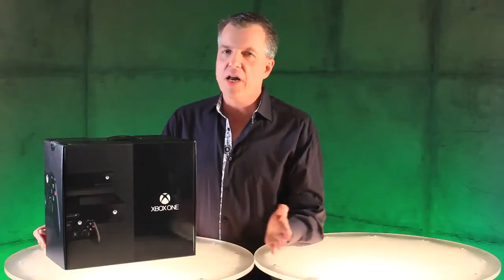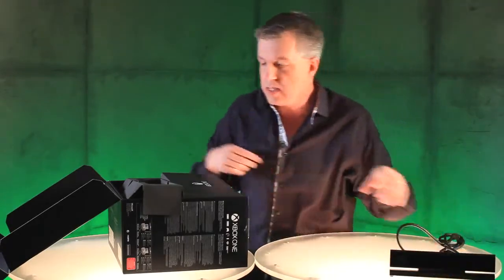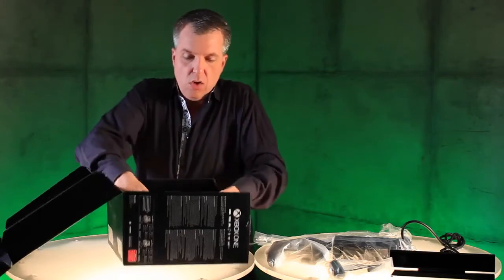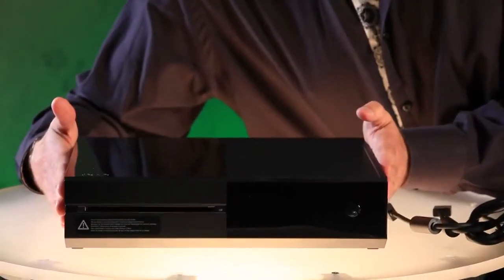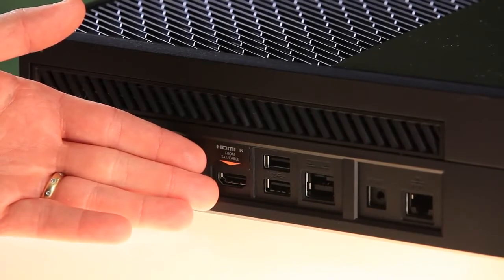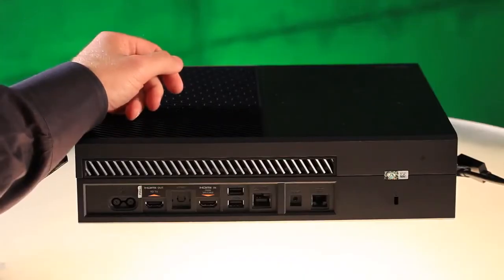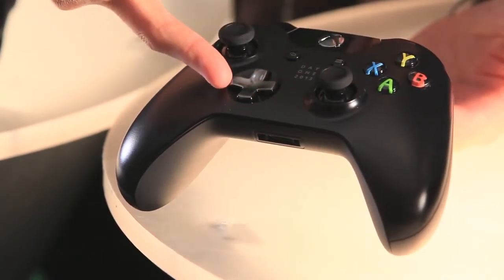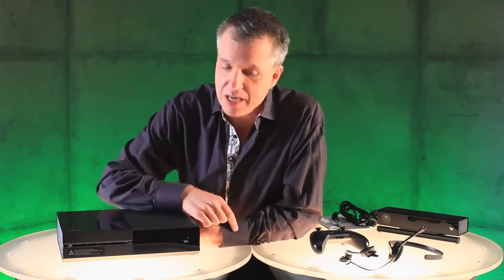Xbox One Unboxing Video [1080p]